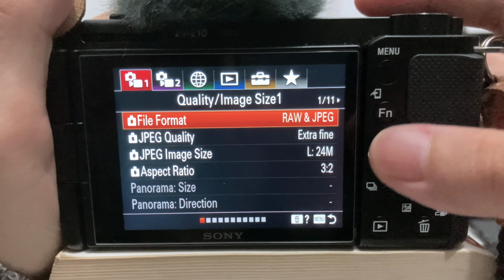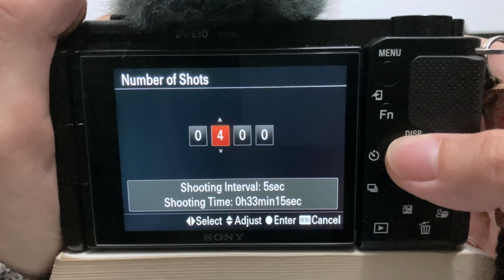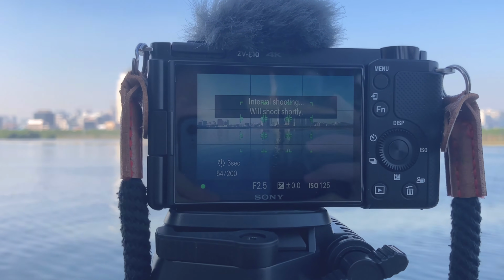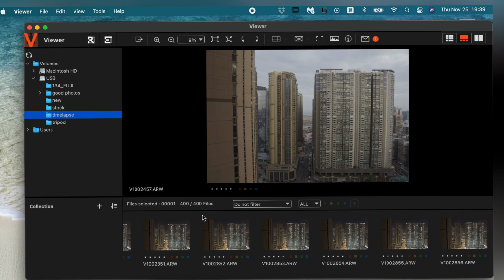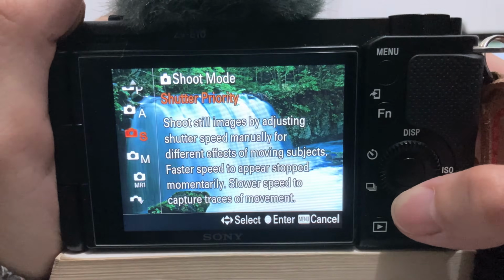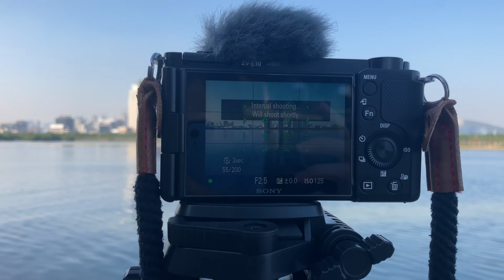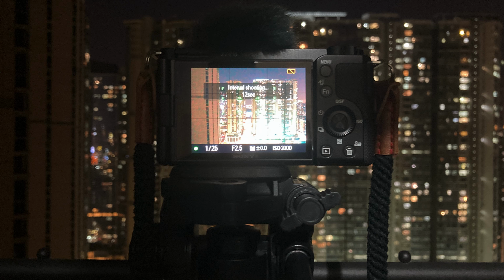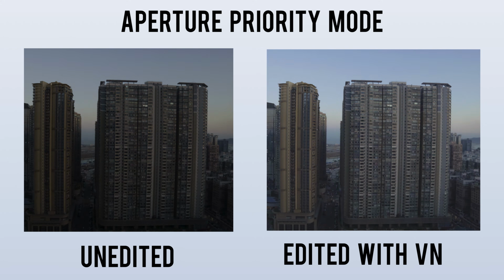Sony ZV E10 Timelapse Tutorial (& How to Shoot Day to Night Timelapse)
In this video I'm going to show you how to use Sony ZV E10 to shoot time lapse, how to use Sony Imaging Edge, and how to shoot day to night time lapse without editing in Lightroom.

Using Sony ZV E10 to shoot time lapse videos can be a little bit troublesome because you cannot do that in your camera, you have to download the Sony Imaging Edge software and process all the photos in post. Fortunately, it's a very user-friendly software, and you can export 4K time lapse videos. I believe after watching this short tutorial, you will find creating a time-lapse videos very simple.
Another thing I cover in this video is how to shoot day to night time lapse without editing in Lightroom. Not everyone has Lightroom right? So with this simple trick, you can just adjust some settings on your camera and create your own day to night time lapse without Lightroom or any other paid software.

Gears I use and recommend:
-Sony ZV-E10
-Sony 18-105mm F4
-Sigma 16mm F1.4
-TTArtisan 50mm F1.2
-ND filter
-Filter ring adapter
-SanDisk 128GB Extreme PRO SDXC UHS-I Card
-MacBook M1 Pro (base model)